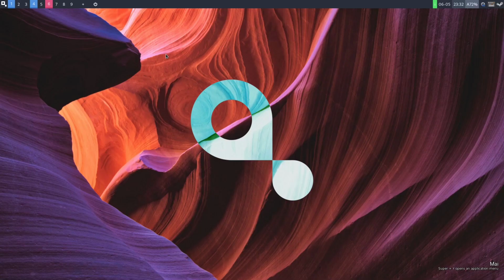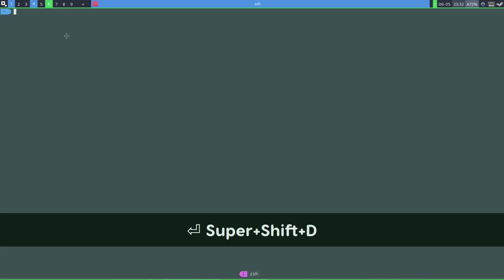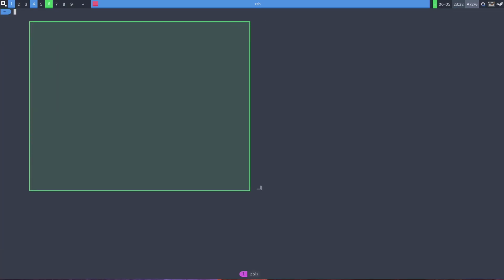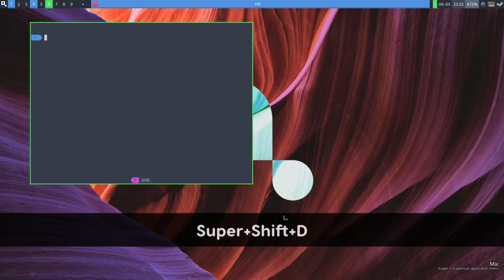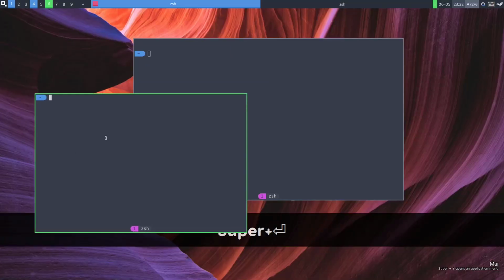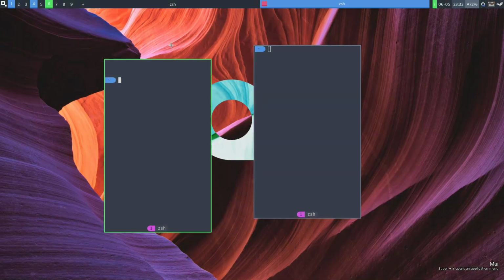Window drawing in instantOS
instantOS is a distro based on Arch with an "it just works" principle and a focus on low resource usage and power-users.